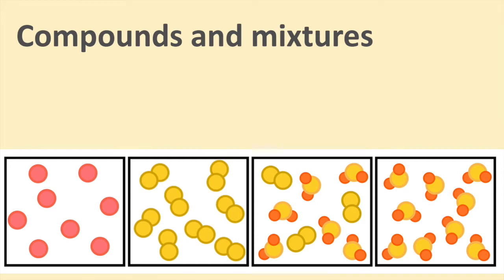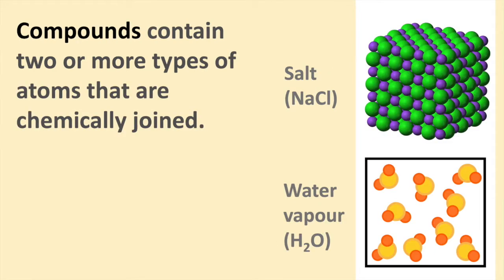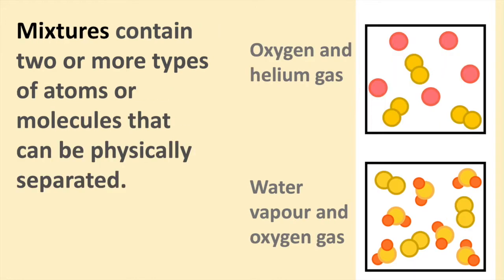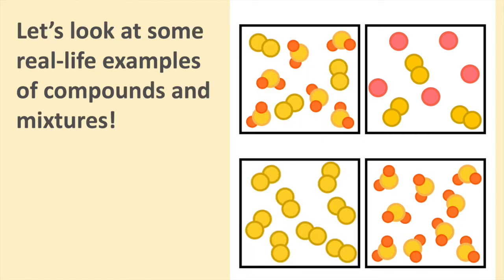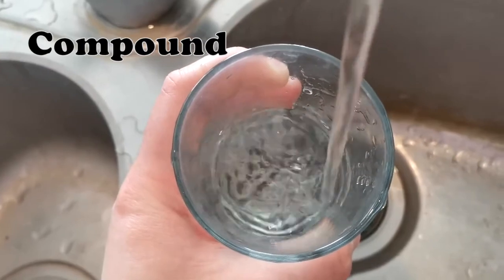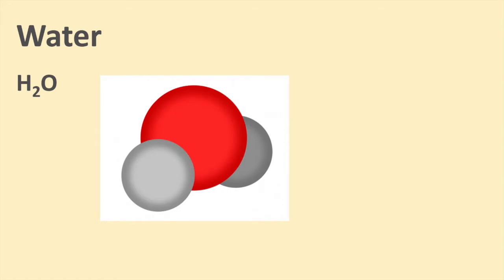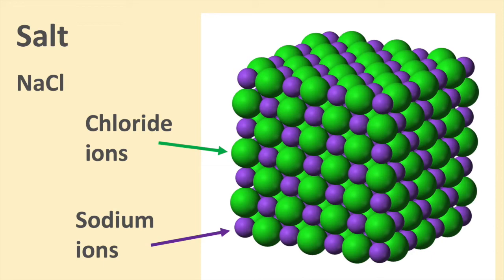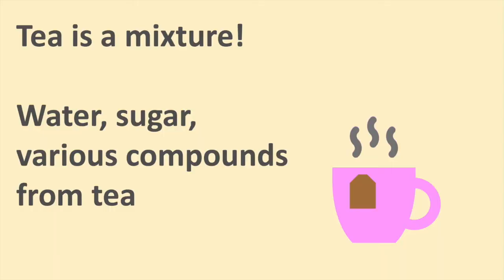Compounds and mixtures review Year 8